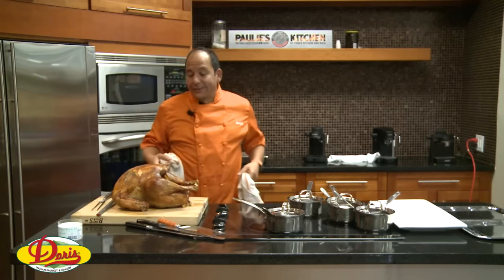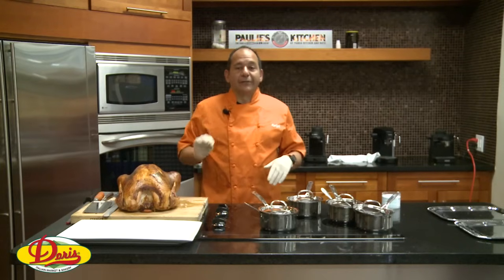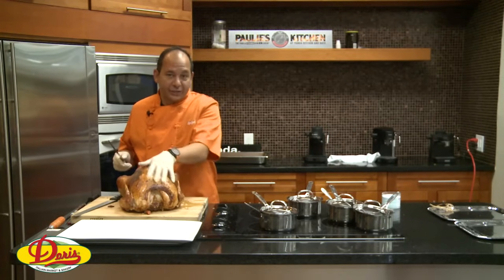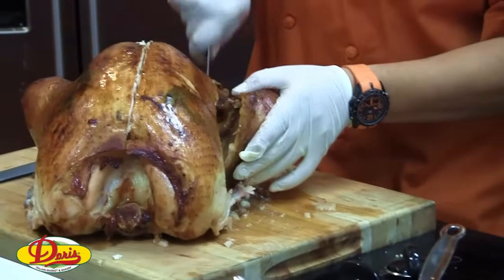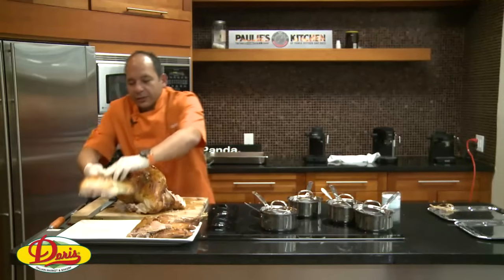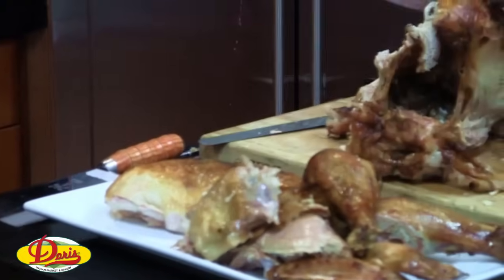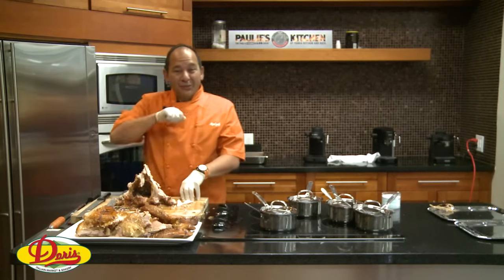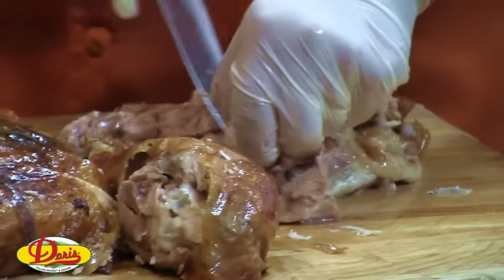Chef Ralph Pagano Shows Us How to Properly Carve a Turkey - paulandyoungron.iheart.com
Paul and Young Ron's celebrity chef, Ralph Pagano, shows us the proper way to carve a turkey for Thanksgiving.